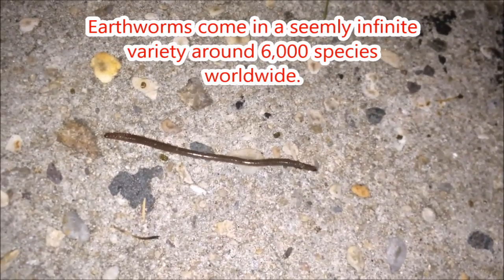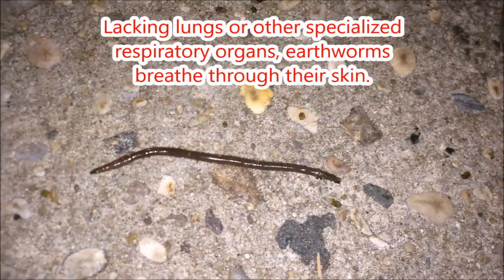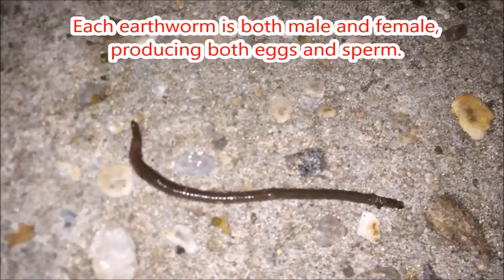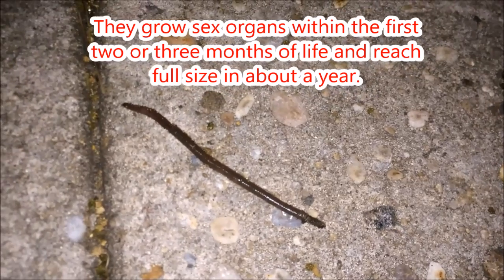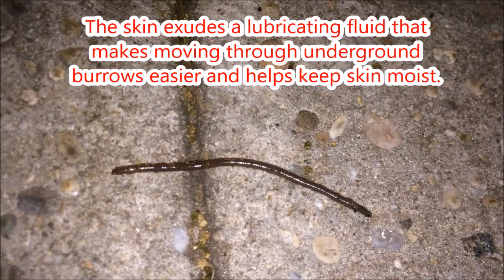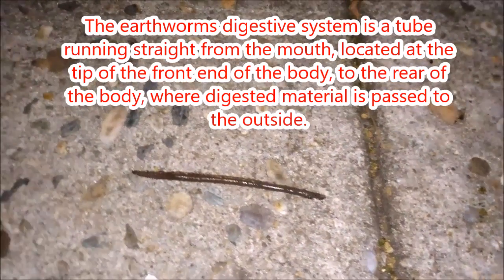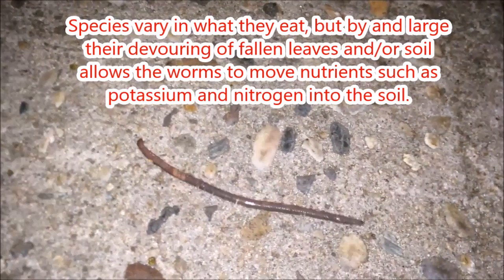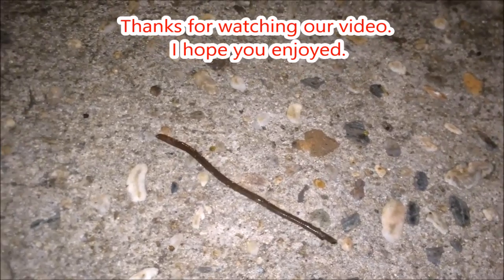Earthworms Worms for Kids in Soil Documentary Moving Children Facts Videos Phylum Annelida